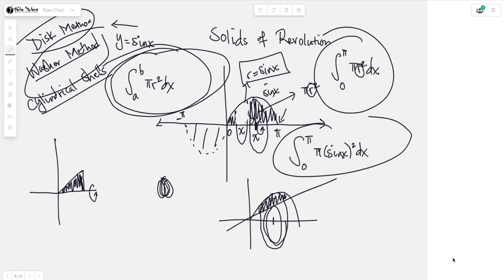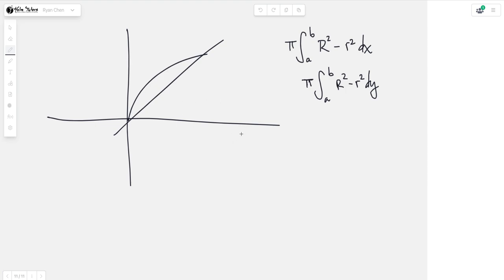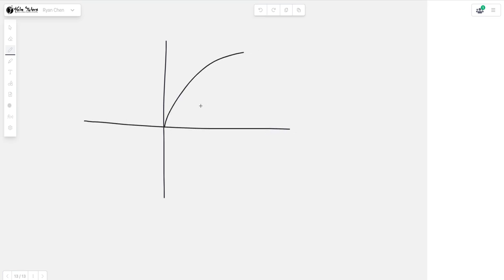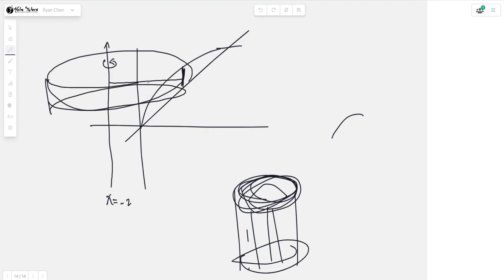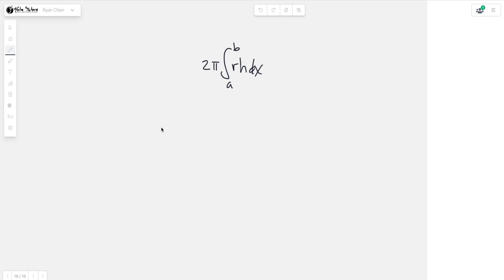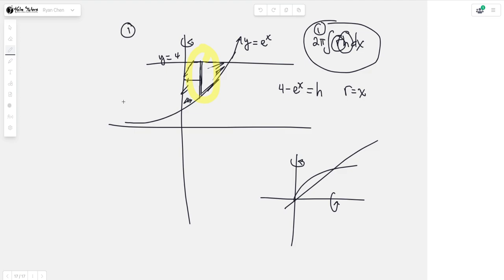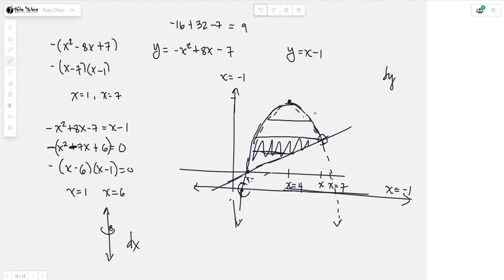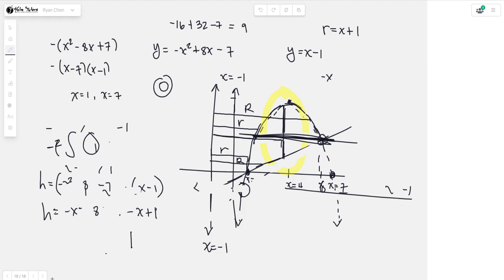Washer, Shell and Disk Methods (Easy and Hard Examples:)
In this video, I go over all types of problems on Solids of Revolution (Washer, Disk, and method of Cylindrical Shells:)